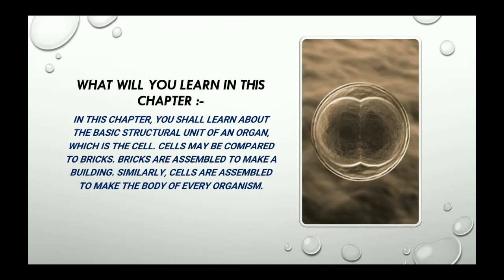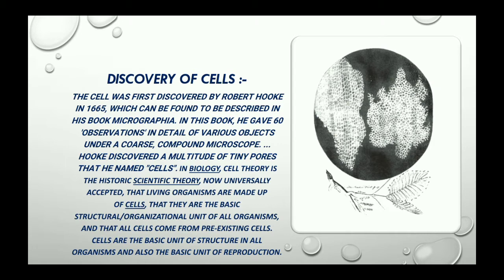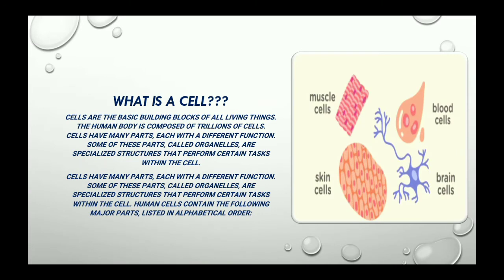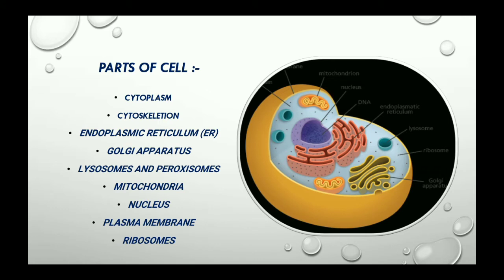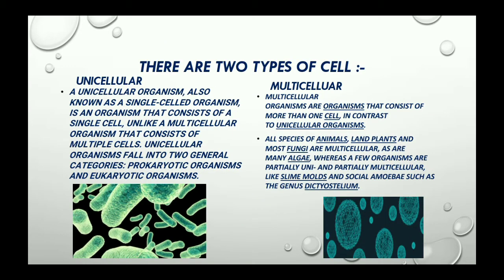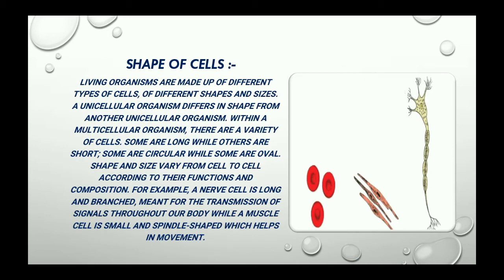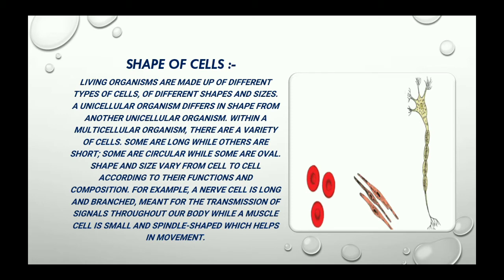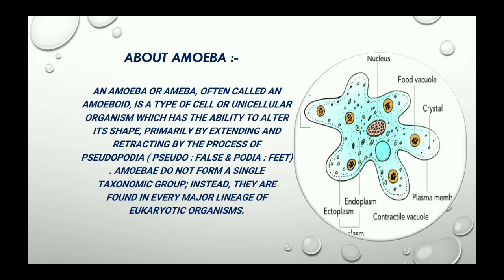Chapter 8 Cell structure and functions Science class 8 NCERT .Educational video for class 8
Hello guys here is Edubuoy with another video on Cell structure  and functions class 8 NCERT. IT has all the explained details abut the cells.It has a detail study about the cells

Comment for next video's topic.